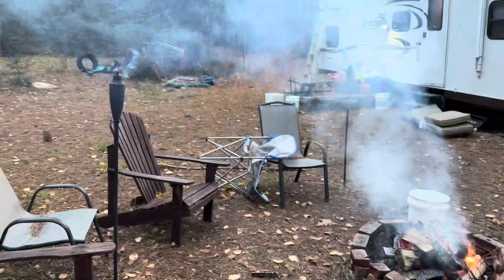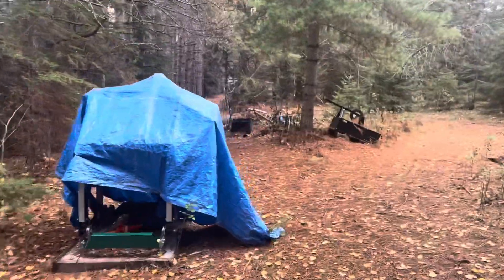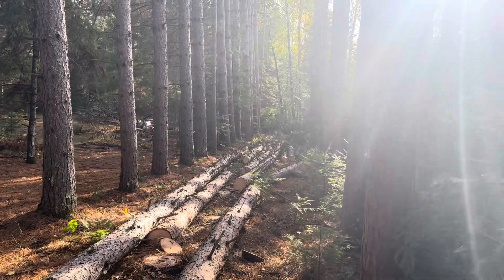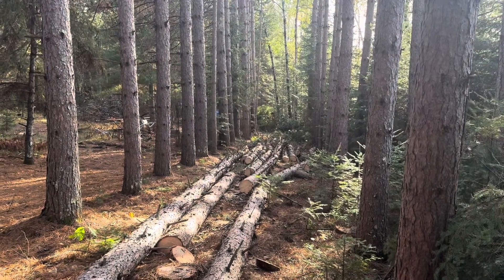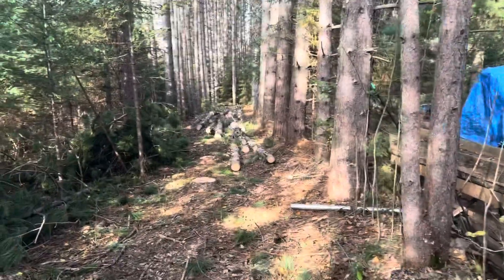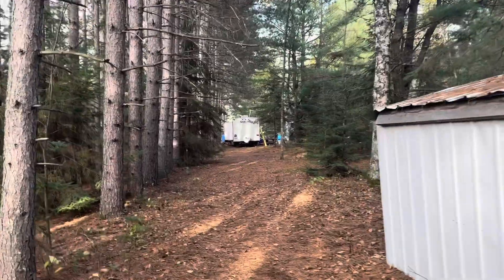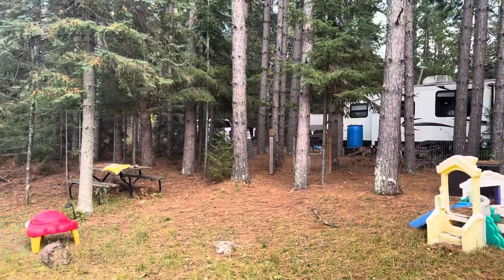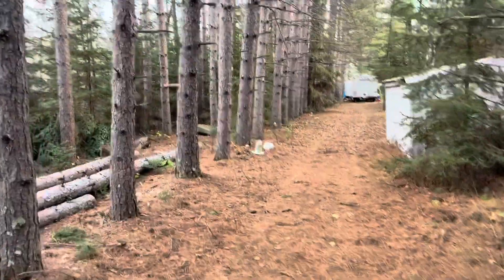Busy day cutting down trees, checking on the new bridge! Last little bit of the fall colors.